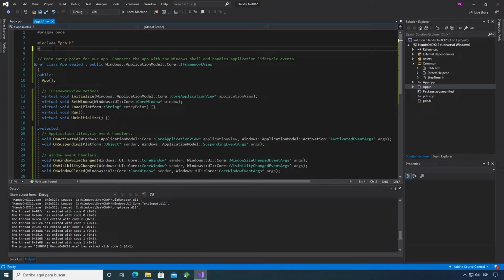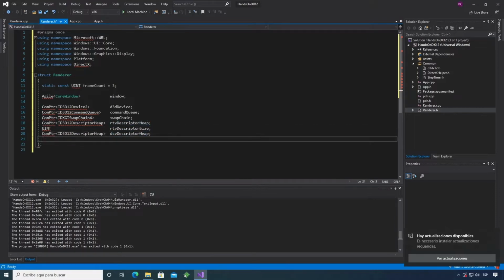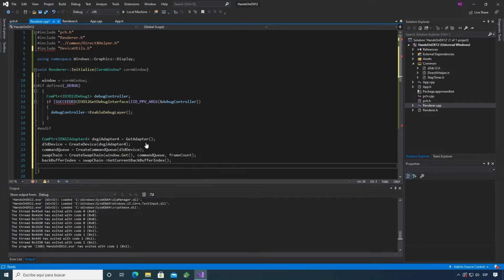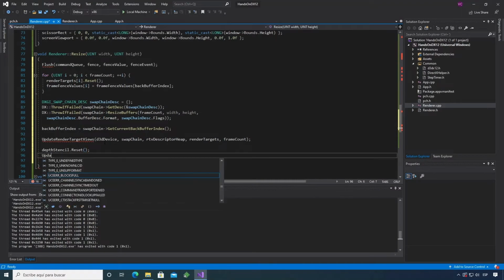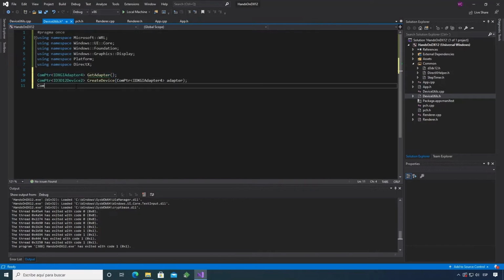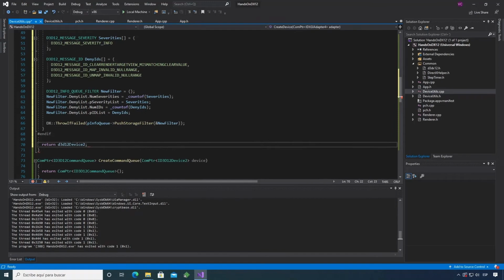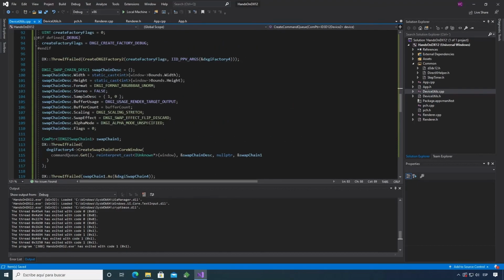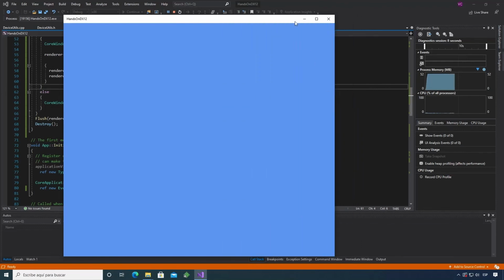C++ DirectX 12 Rendering